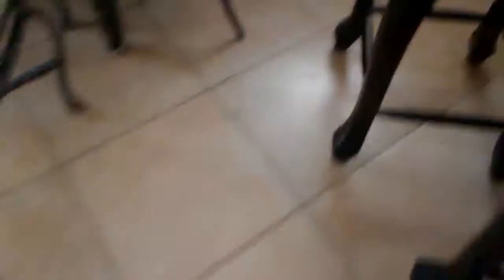My new pet